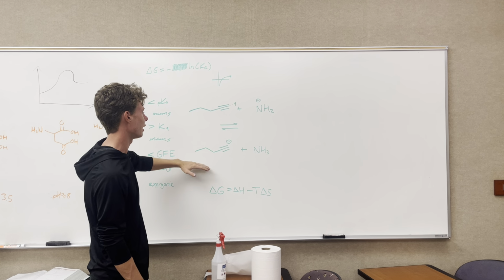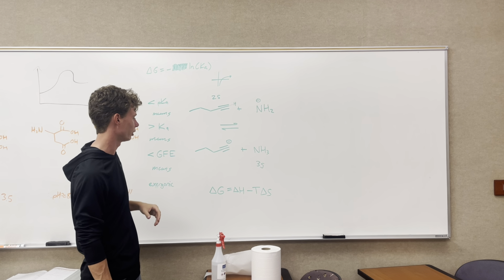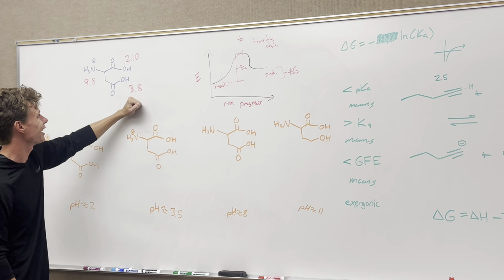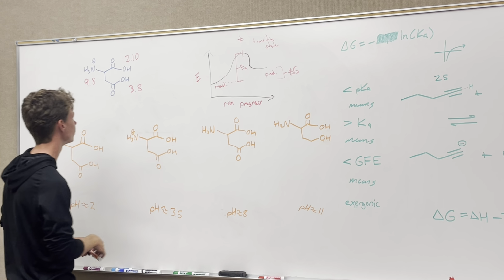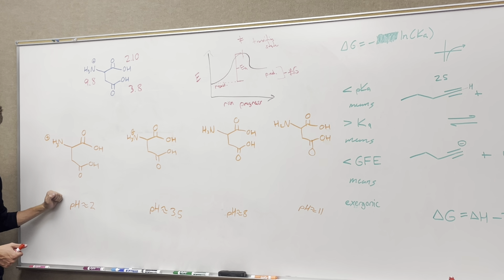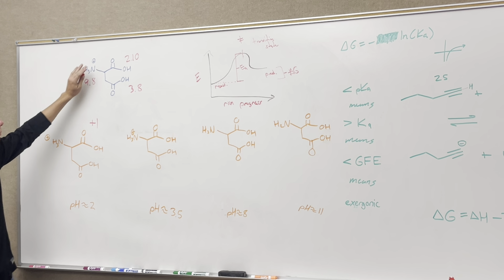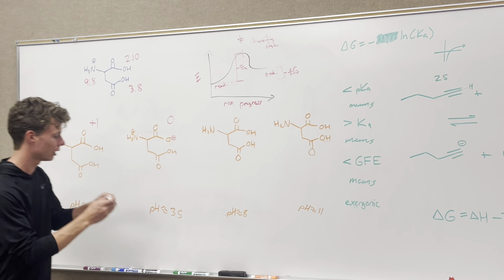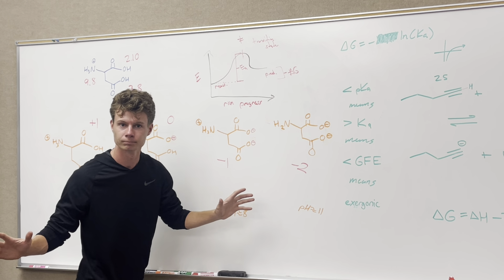Assessment 6: GFE, ECD, and pH zwitterion stuff